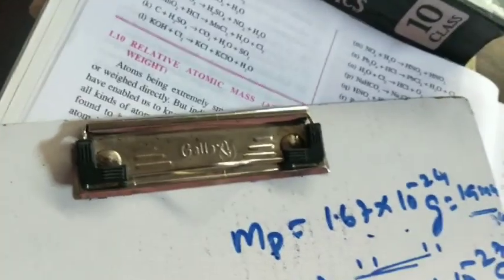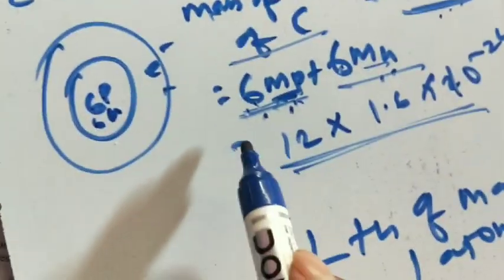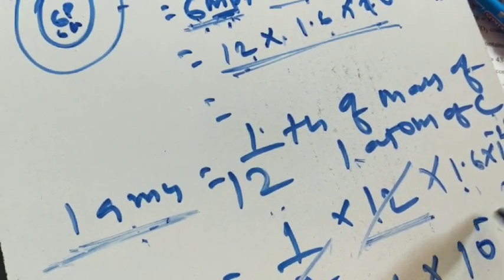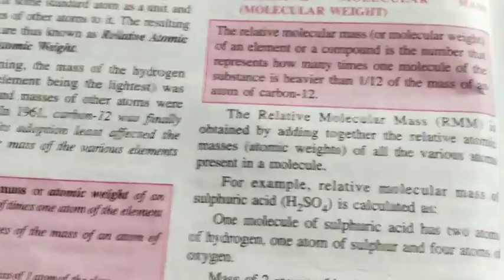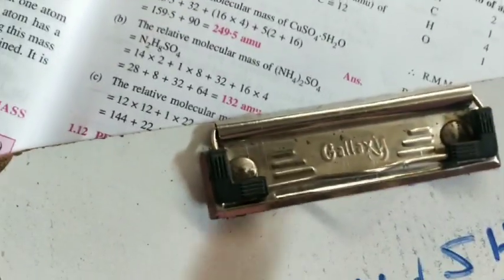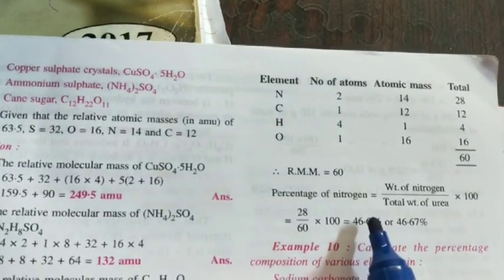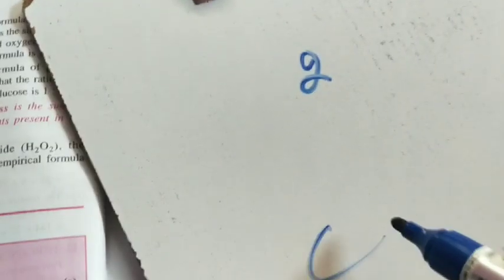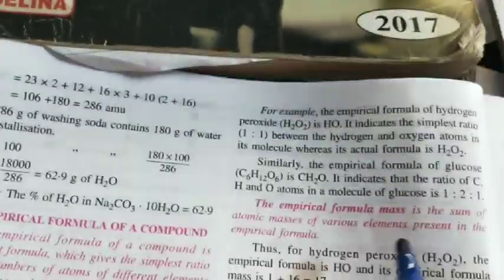Class-9th Sub-Chemistry chapter-1st part(4th)